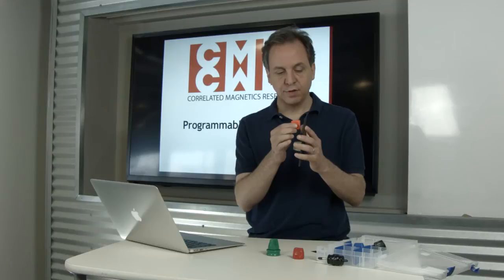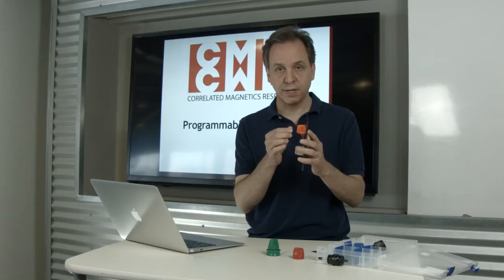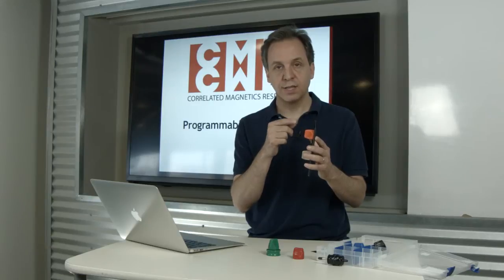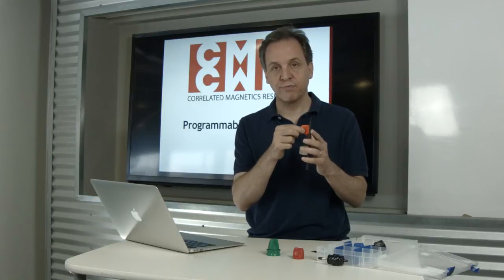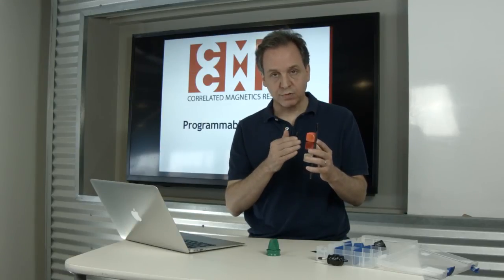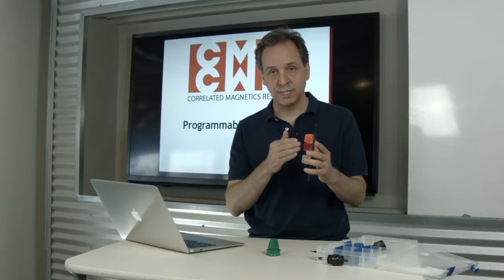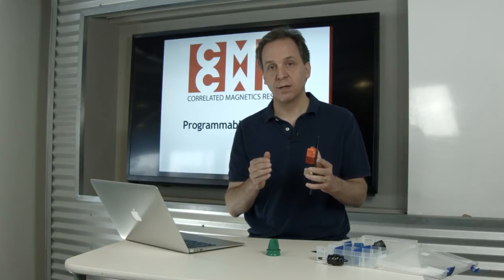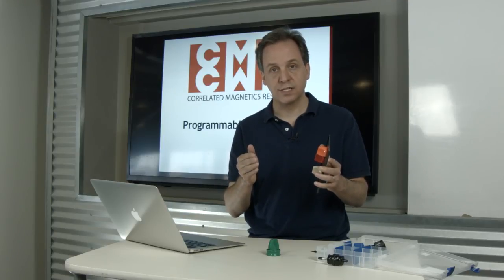Attach Polymagnet Demo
Attach Polymagnets are the world’s strongest magnets. Polymagnets are many times stronger in attaching to metal than standard magnets but are also safer because they can be tuned to only engage at close range. The reach of the magnetic field can be defined to suit specific design requirements, like not interfering with sensitive electronics like a compass or damaging a credit card.